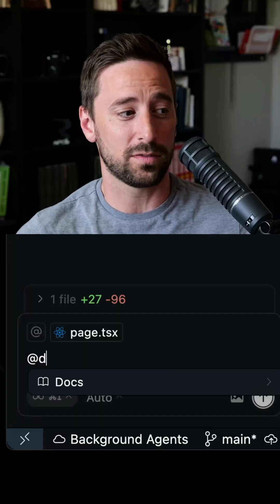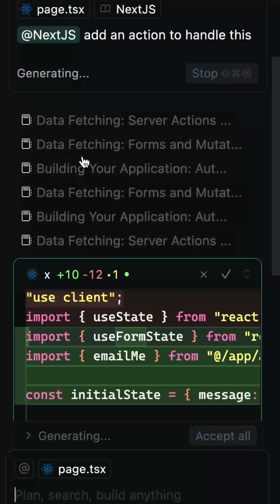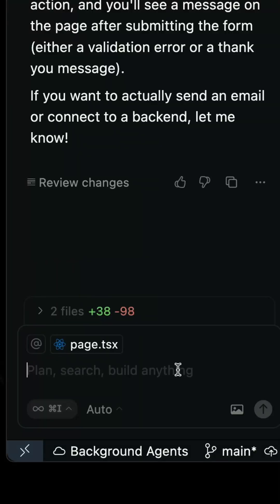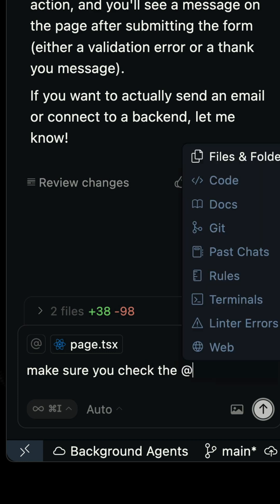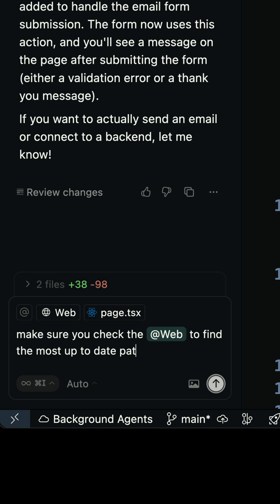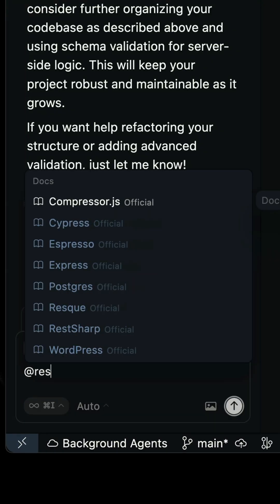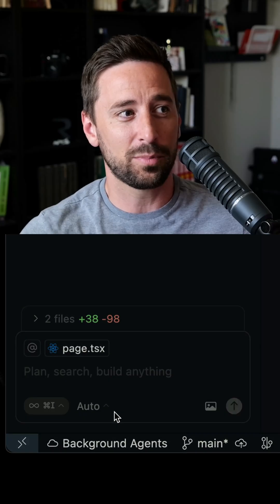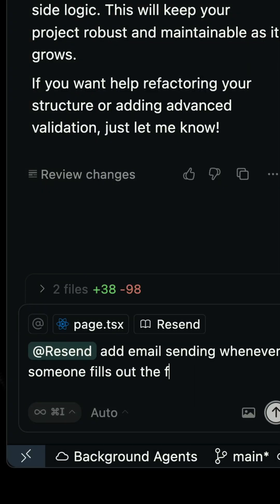Add your own docs to cursor